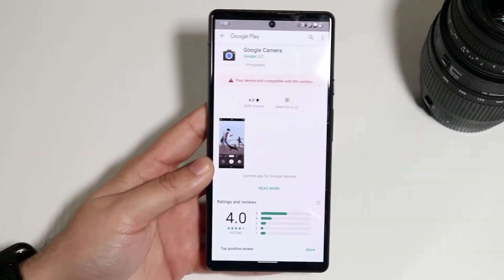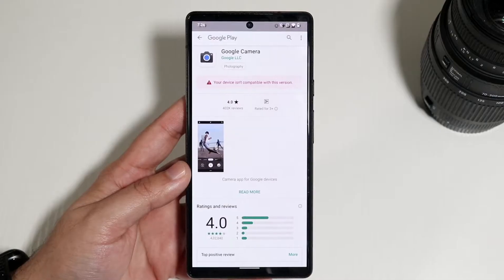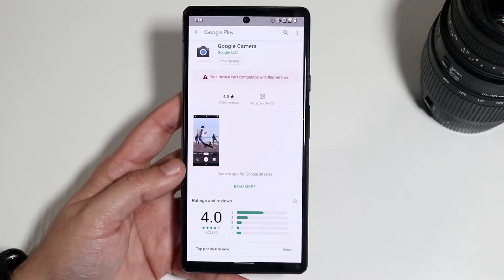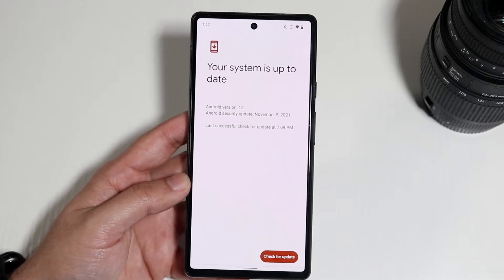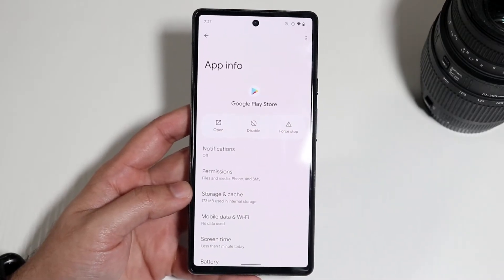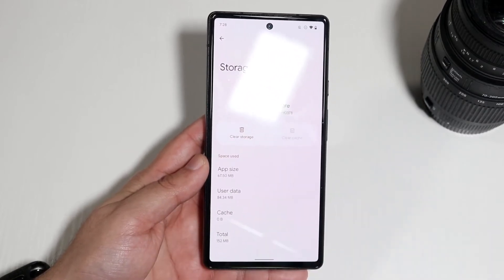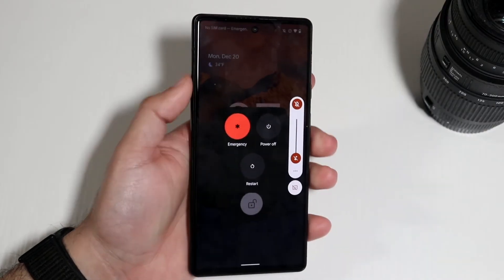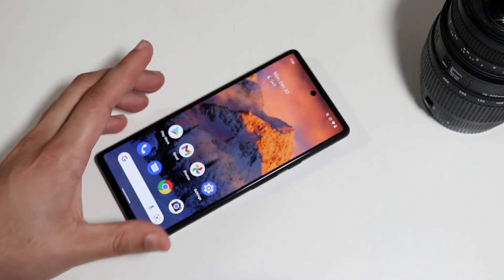How To FIX Android "Device Isn't Compatible With This Version" On Play Store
Here is exactly How To FIX Android "Device Isn't Compatible With This Version" On Play Store